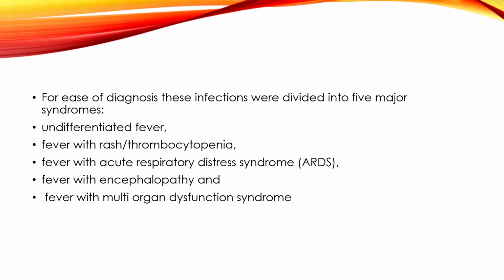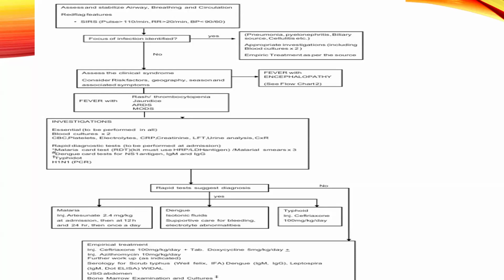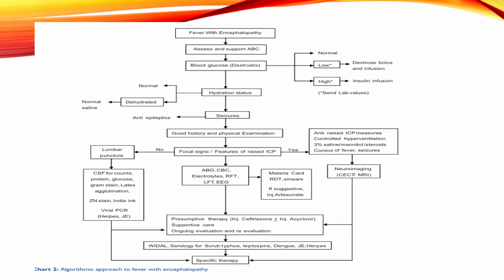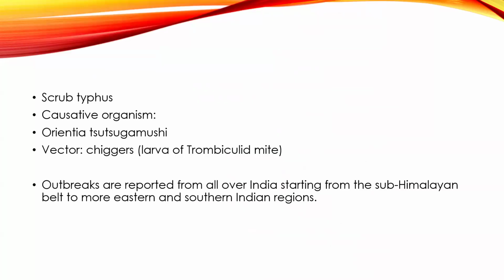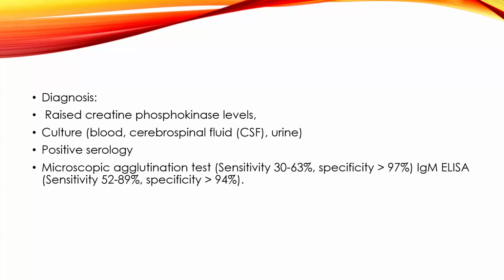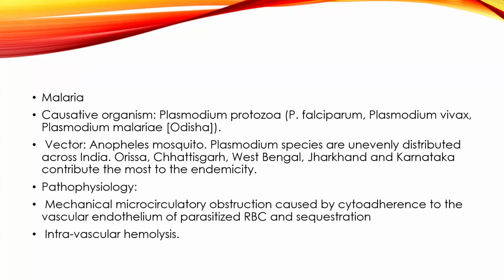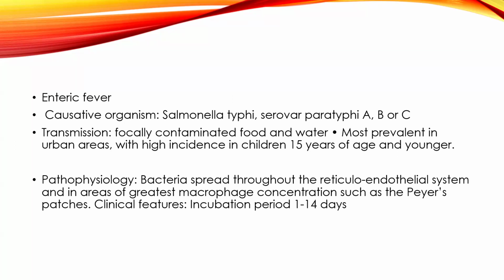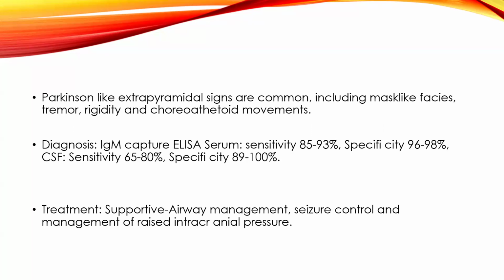Approach to Tropical Fever